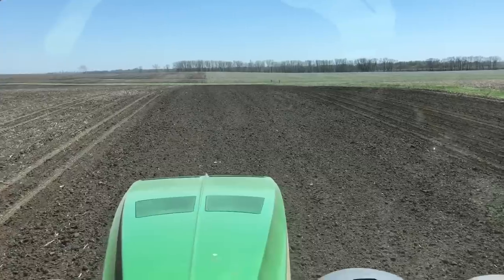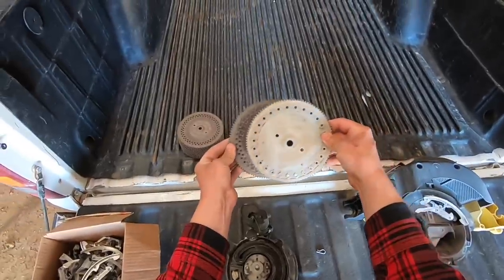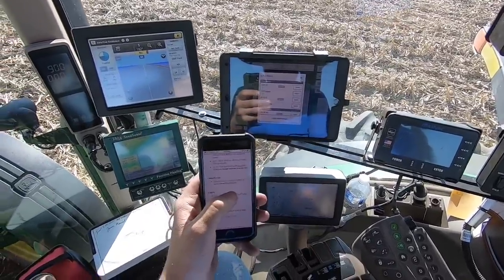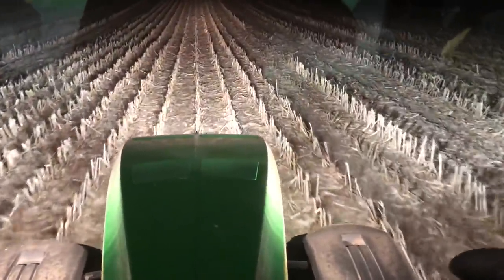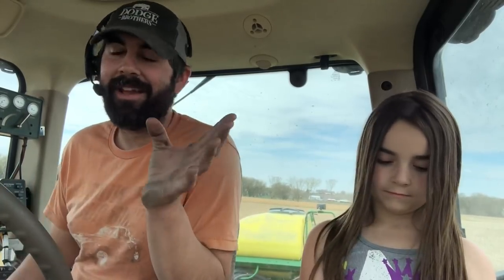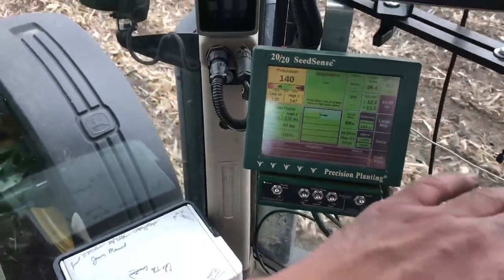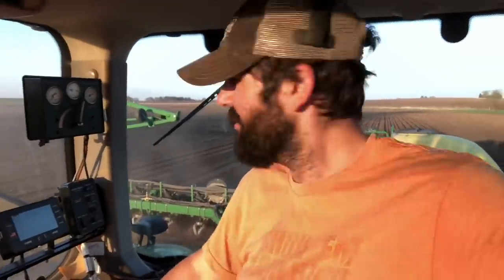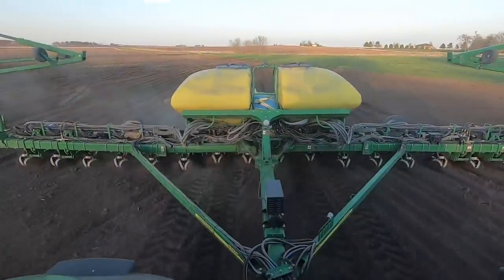Converting the Planter to Soybeans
In this video I’ll show you how we get the planter ready and plant soybeans! I’ll also answer a few more of your questions. Let’s go!